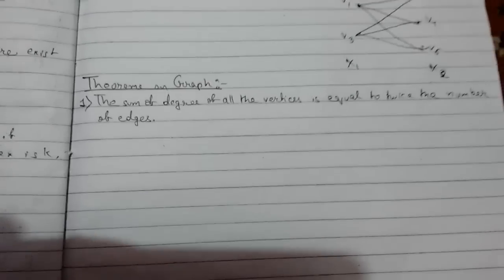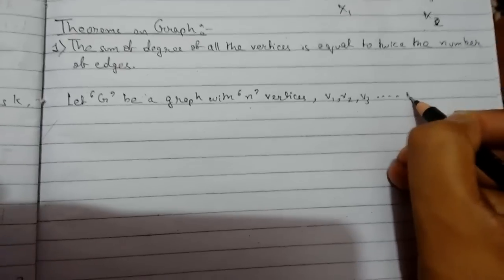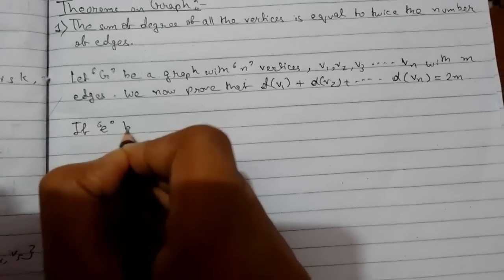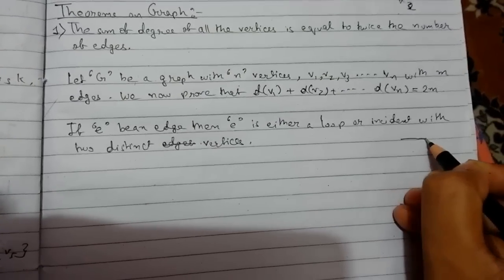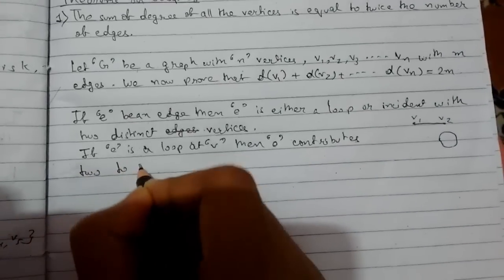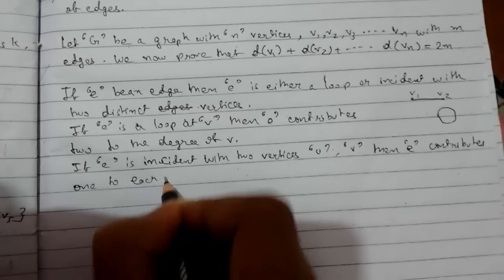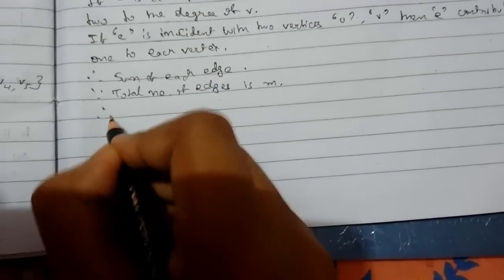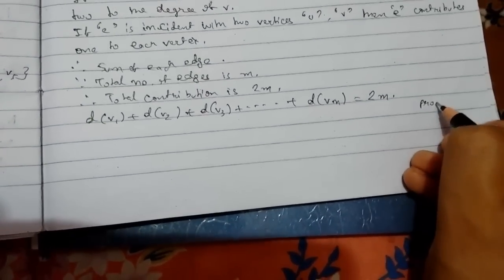Graph Theory - 6 Theorem 1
In this video lecture we will learn about theorems on graph, so first theorem is, The sum of degree of all the vertices is equal to twice the number of edges.